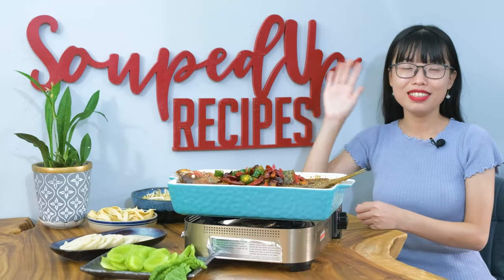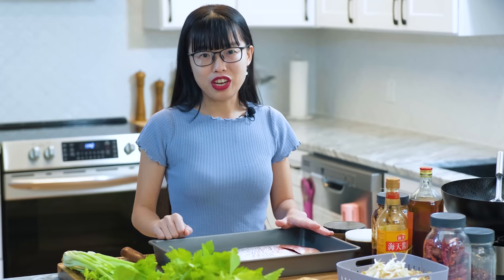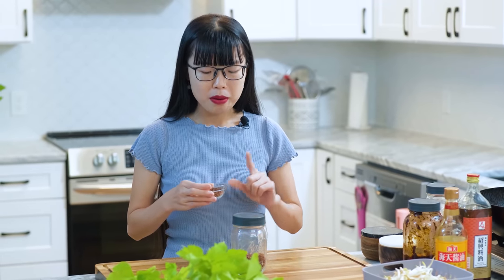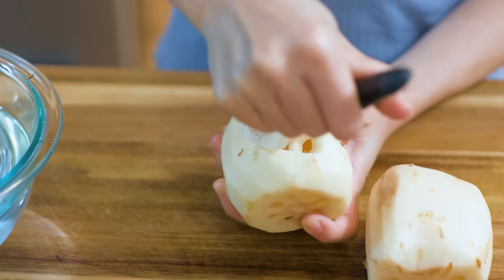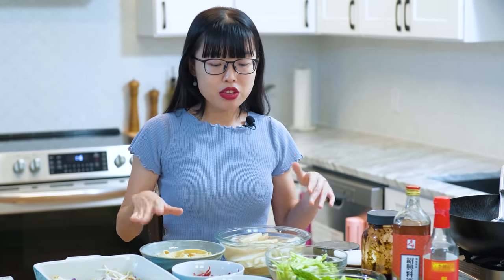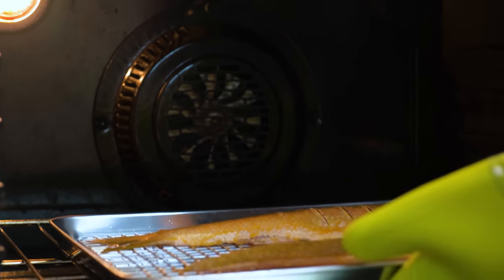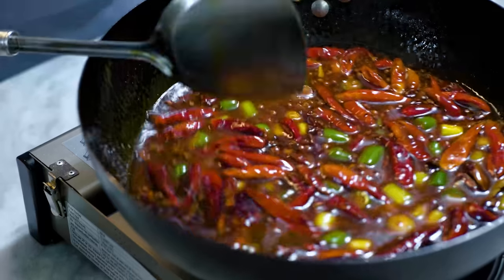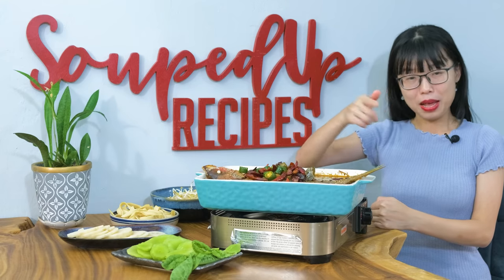Grilled Fish Hot Pot Recipe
Today we are making Wan Zhou Kao Yu (万州烤鱼). Wan Zhou is a district in Chongqing, Sichuan province, where this dish is originally from. Kao Yu means grilled fish. The district is recognized as this dish gets more and more popular all over China. The first time I had it, I was in college. My roommate was describing the dish while dragging me to the mall: “You’ve got to try this unique grilled fish. They put it in the hot pot. It is so delicious!” And I was like, “What? How does grilled fish and hot pot sound good together? You would never think about these two things being put together.” As it turns out, I have loved it since then, and here is the recipe. I am excited to share it with you.

INGREDIENTS
1.5 lb of fish
1 tsp of salt
2 cloves of garlic, crushed and diced
1 inch of ginger, crushed and diced
4-5 scallion (use the green part to marinade the fish, use the white part for stir-frying)
2-3 tbsp of Chinese cooking wine (Amazon
2-3 tbsp of chili oil to brush the fish (can also use olive oil)
1 cup of dried red chilies (Amazon
4-5 pieces of green chilies
1-2 inch of ginger, sliced
15 cloves of garlic, whole
1 medium-size onion
6 ounces of bean sprout
12 ounces of lotus root
12 ounces of stem lettuce
10 ounces of Chinese celery
6 ounces of Tofu sheets
4-5 cups of water or stock
2/3 cups of hot pot flavor base (Check this recipe to learn how to make it
2 tbsp of oil for stir-frying
1.5 tbsp of salt
2 tsp of sugar